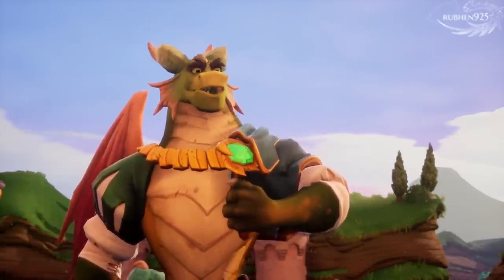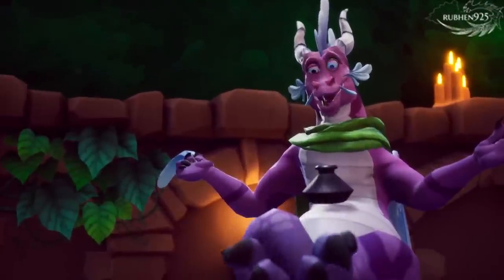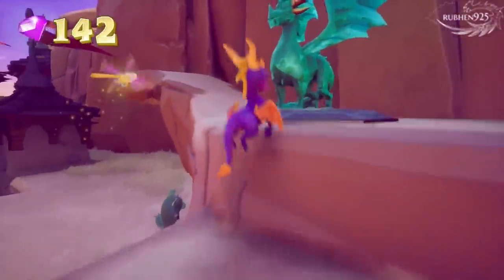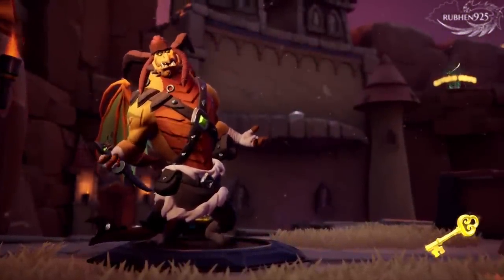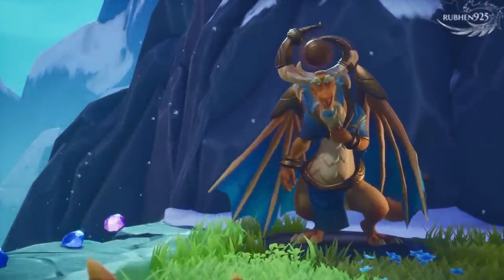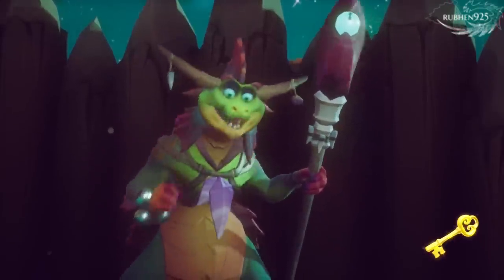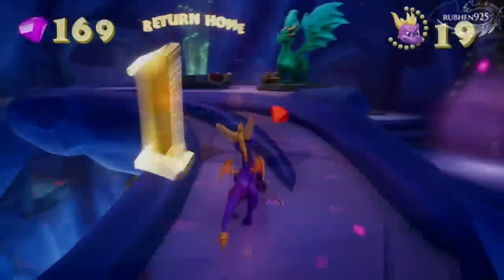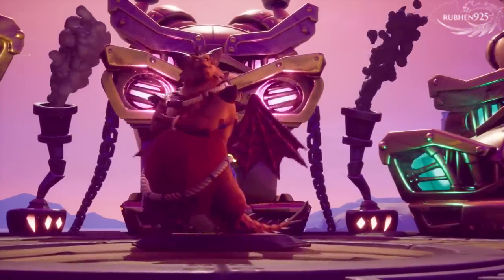SPYRO REIGNITED TRILOGY [PS4 PRO] - All 80 Dragons Cutscenes Showcase (SPYRO THE DRAGON)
Hey guys, this was a popular request to showcase all the dragons haha. My PSN exploded last night asking for this. I chased down the last 4 dragons and made this in time. Gonna go finish 2 and upload that :)

Timeline:

Artisans

1) Nestor - 0:08
2) Tomas - 0:41
3) Delbin - 1:05
4) Argus - 1:35

Stone Hill

5) Lindar - 2:01
6) Astor - 2:21
7) Glidas - 2:48
8) Gavin - 3:15

Dark Hollow

9) Alban - 3:44
10) Oswin - 4:08
11) Darius - 4:29

Town Square

12) Nils - 4:46
13) Devlin - 5:06
14) Alvar - 5:30
15) Thor - 5:55

Toasty

16) Nevin - 6:14

Peacekeepers

17) Titan - 6:41
18) Magnus - 7:01
19) Gunnar - 7:24

Dry Canyon

20) Conan - 7:43
21) Boris - 7:57
22) Ivor - 8:16
23) Maximos - 8:47

Cliff Town

24) Halvor - 9:13
25) Enzo - 9:32
26) Marco - 9:48

Ice Cavern

27) Ulric - 10:03
28) Todor - 10:20
29) Andor - 10:43
30) Ragnar - 10:55
31) Asher - 11:15

Doctor Schemp

32) Trondo - 11:32

Magic Crafters

33) Cosmos - 11:54
34) Zantor - 12:15
35) Boldar - 12:37

Alpine Ridge

36) Zane - 12:58
37) Eldrich - 13:19
38) Zander - 13:30
39) Kelvin - 13:51

High Caves

40) Ajax - 14:08
41) Cyrus - 14:27
42) Cedric - 14:41

Wizard Peak

43) Jarvis - 14:59
44) Hexus - 15:15
45) Lucas - 15:29

Blowhard

46) Altair - 15:52

Beast Makers

47) Bruno - 16:14
48) Cleetus - 16:34

Terrace Village

49) Claude - 16:48
50) Cyprin - 17:07

Misty Bog

51) Rosco - 17:32
52) Zeke - 17:53
53) Bubba - 18:05
54) Damon - 18:28

Tree Tops

55) Lyle - 18:52
56) Isaak - 19:10
57) Jed - 19:27

Metalhead

58) Sadiki - 19:49

Dream Weavers

59) Lateef - 20:05
60) Zikomo - 20:29
61) Mazi - 20:44

Lofty Castle

62) Mudada - 21:02
63) Useni - 21:16
64) Baruti - 21:40

Jacques

65) Revillo - 21:51
66) Unika - 22:18

Dark Passage

67) Kasiya - 22:33
68) Azizi - 22:54
69) Bakari - 23:08
70) Apara - 23:23
71) Obasi - 23:44

Haunted Towers

72) Kosoko - 23:57
73) Lutalo - 24:15
74) Copano - 24:39

Gnasty's World

75) Delbin - 24:59

Gnorc Cove

76) Lateef - 25:24
77) Tomas - 25:44

Twilight Harbor

78) Cosmos - 25:05
79) Cleetus - 25:20

Gnasty's World

80) Magnus - 26:35

Cheers

Feel free to message me anytime :)

If you guys enjoyed this video, a like goes a long way to help me out :)

*Using the Elgato Game Capture HD and OBS to record videos at 720p 60 fps. Using Adobe Premiere, and Audacity for editing and voice overs.